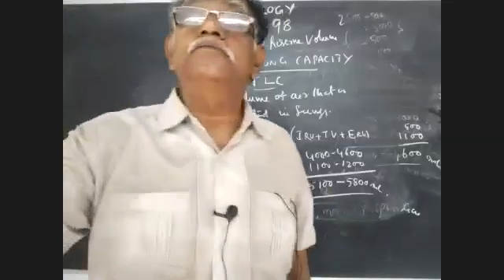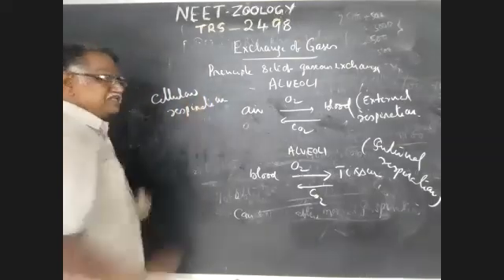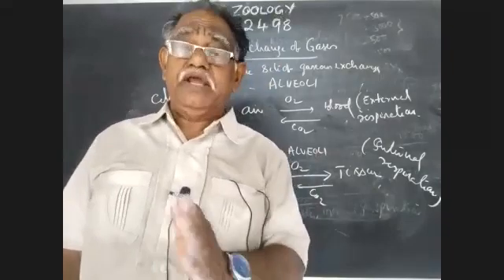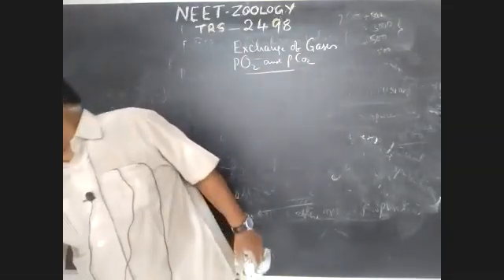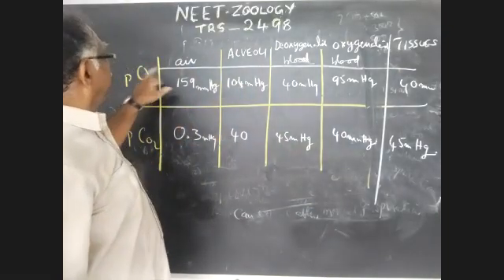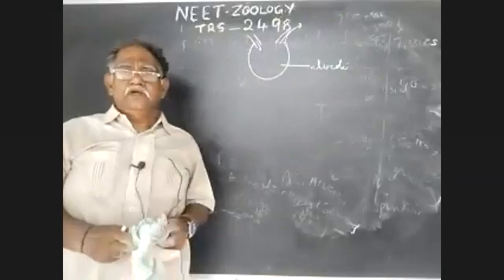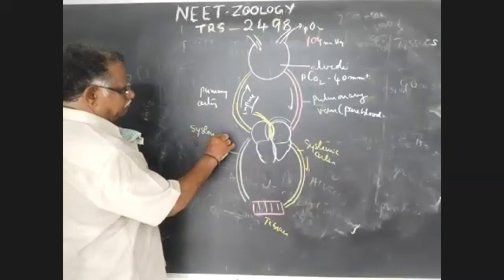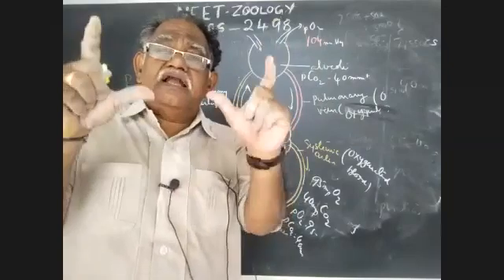Human Respiration Part4